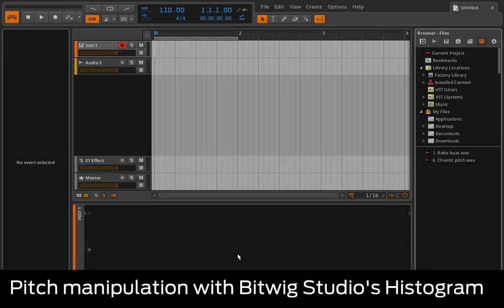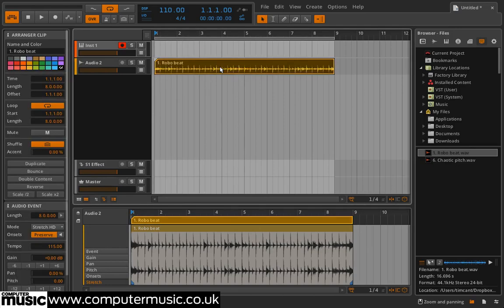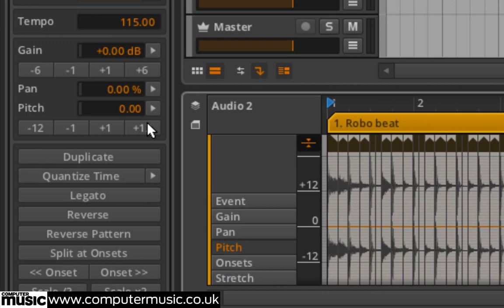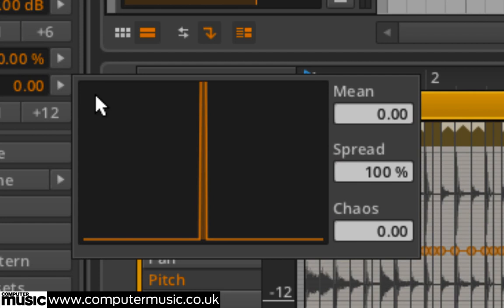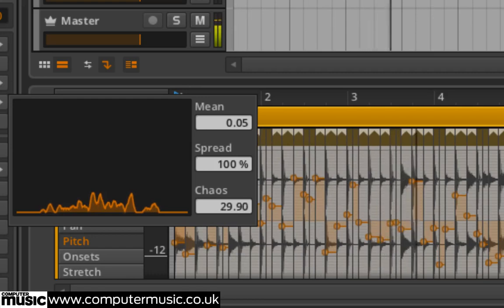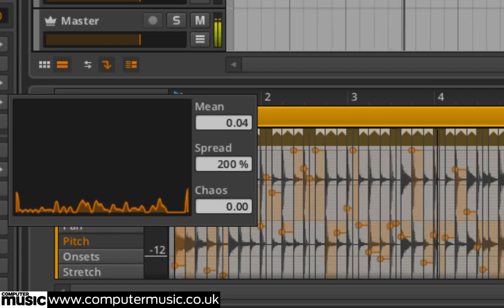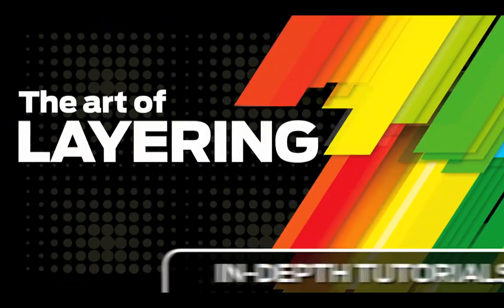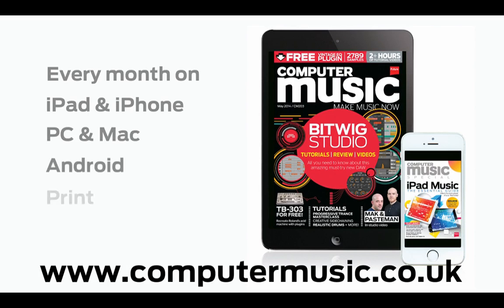Pitch manipulation with Bitwig Studio's Histogram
From THE CM GUIDE TO BITWIG STUDIO, our essential guide to the much-hyped new DAW's features and workflow!